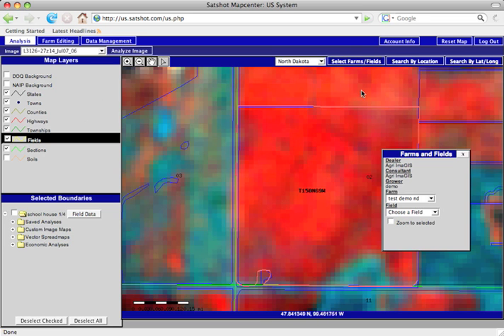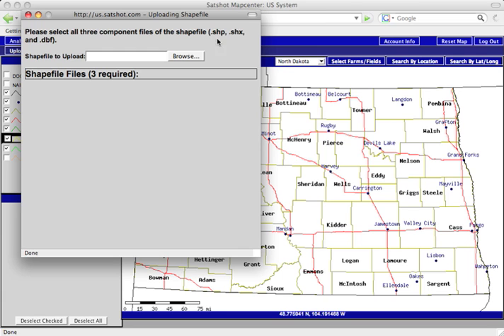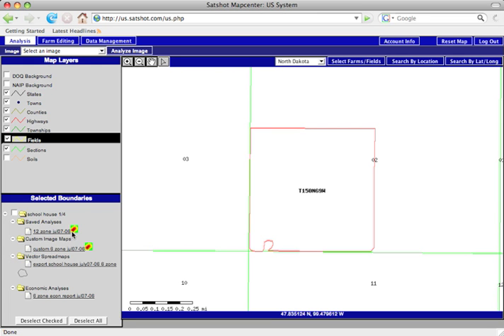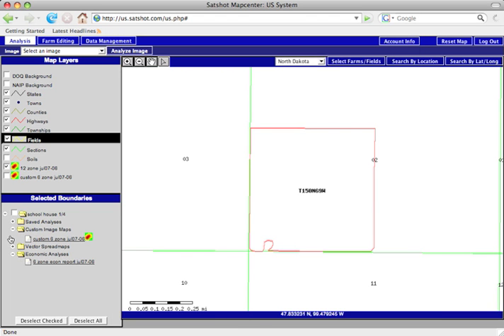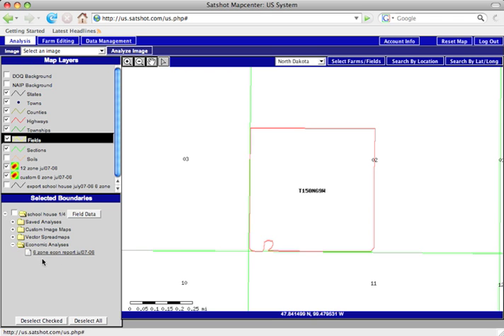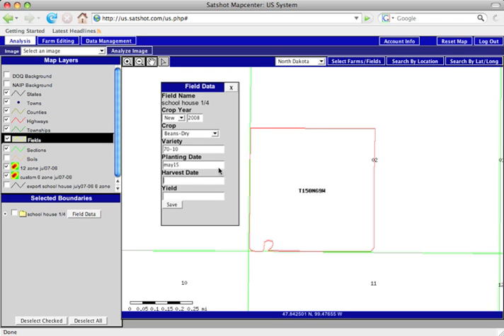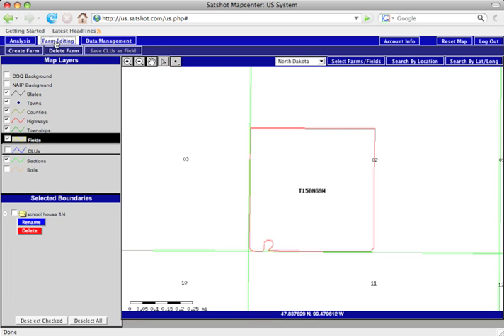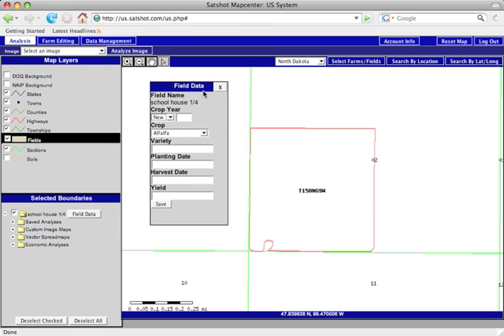Finishing detail on the mapcenter.mov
This is a video of our older mapcenter system that shows some other features that the system can accomplish.